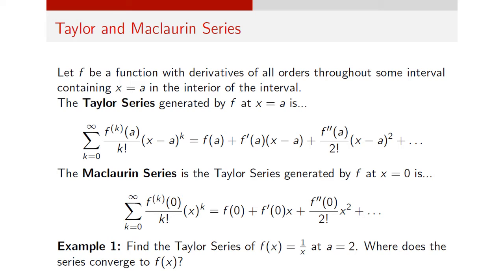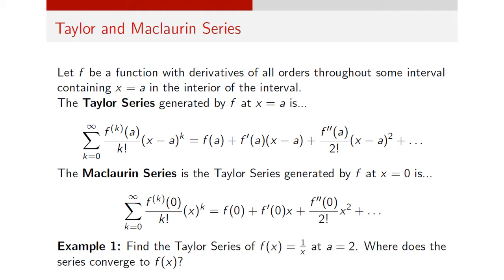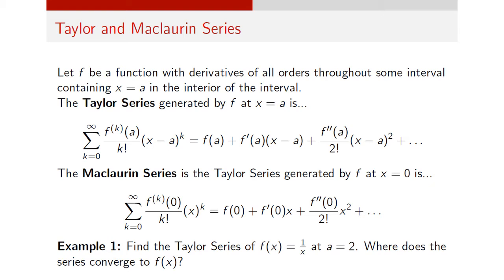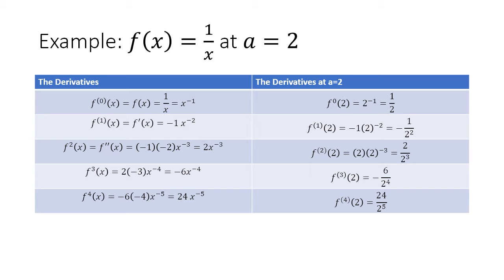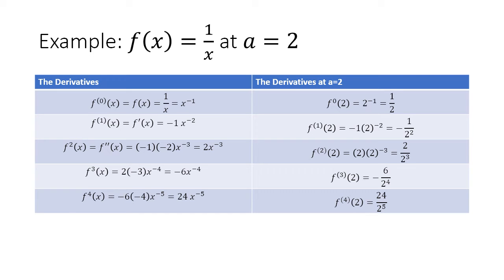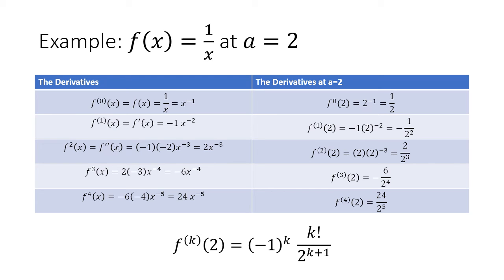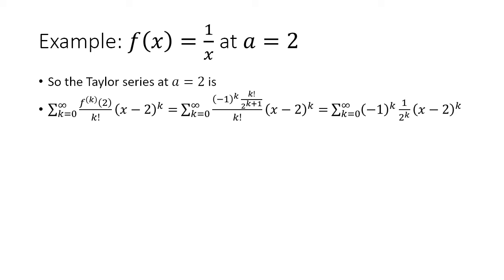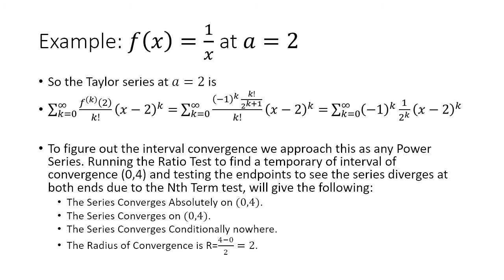MTH 225 4 22 20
A quick introduction to Taylor and Mclaurin Series.